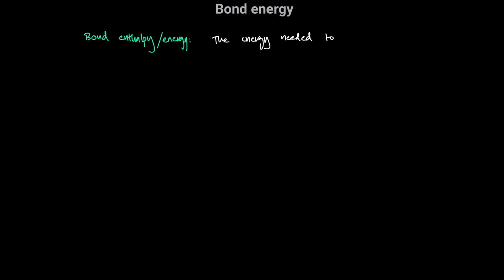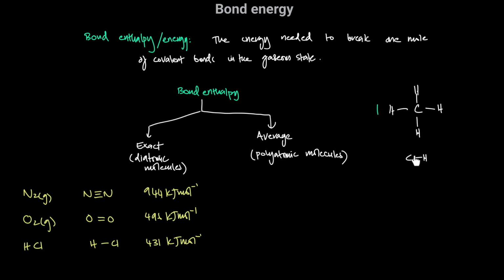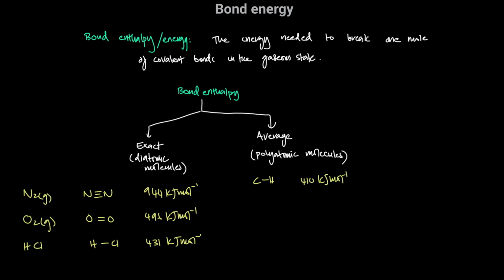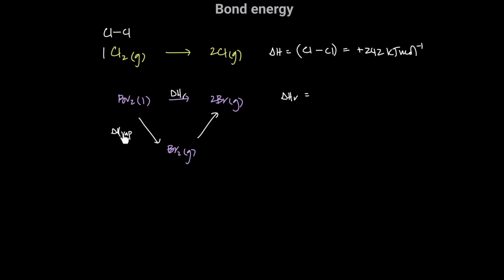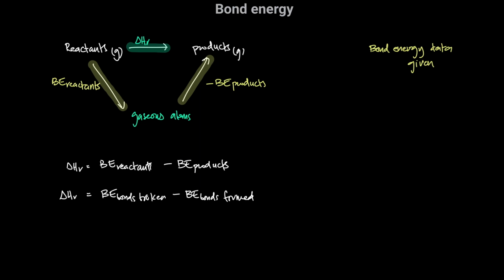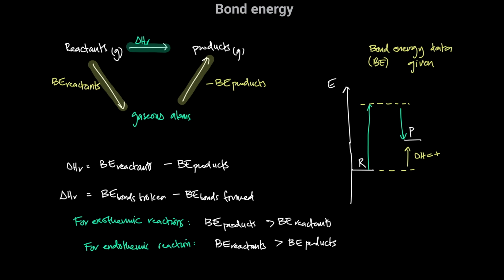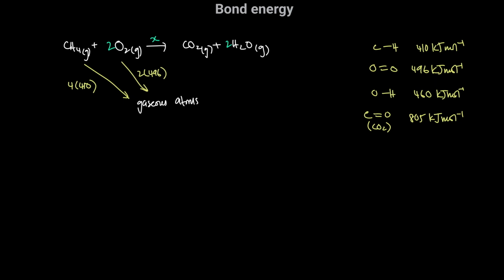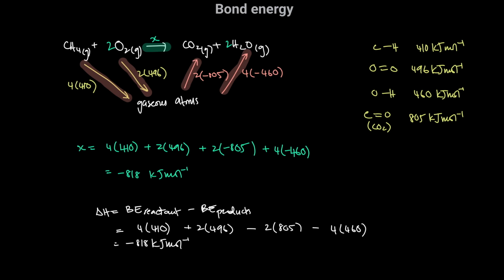10.07 Bond enthalpy | AS Energetics | A Level Chemistry